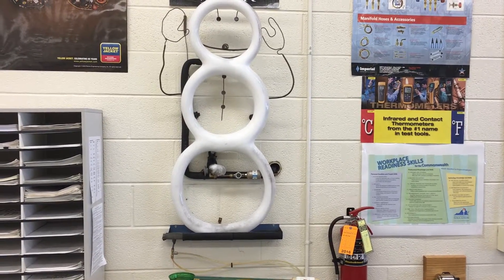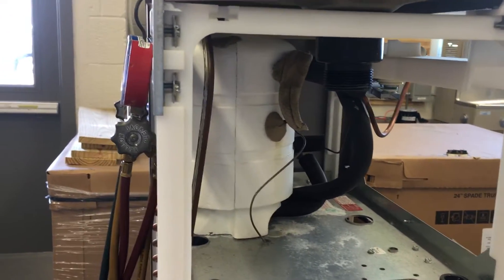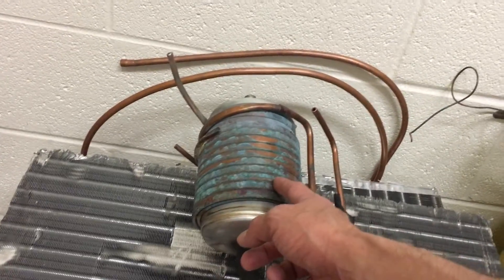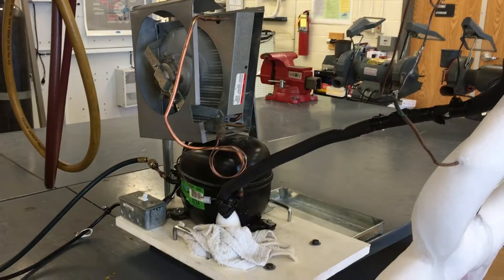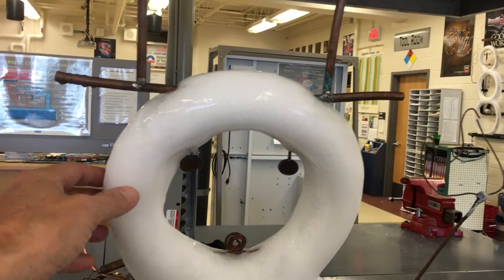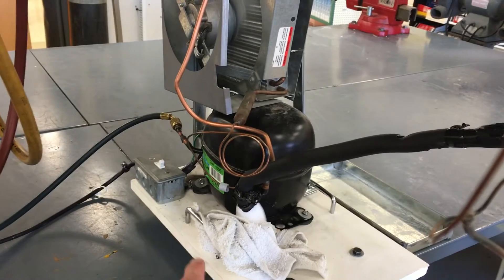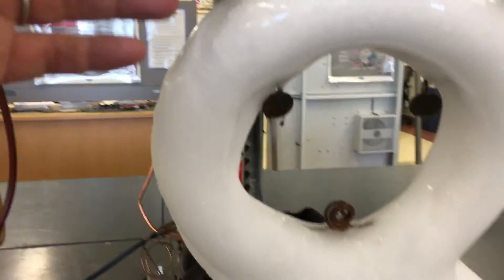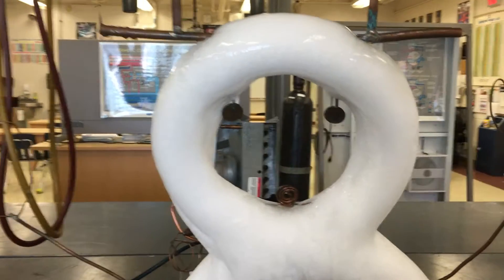HVAC Basics: First - Special Project - Do you want to make a snowman?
This video will show you some specifics about the snowman that runs and stays frozen all year long in Mr. Stringham's HVAC class. I talk a minute about where to get the parts, how to size the evaporator pipe and what to use for the buttons and eyes. Thanks!